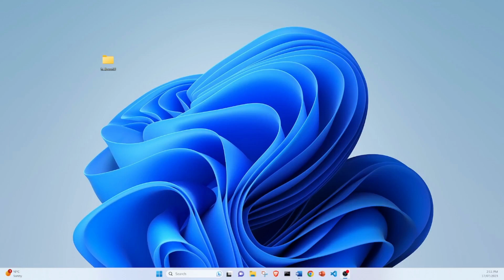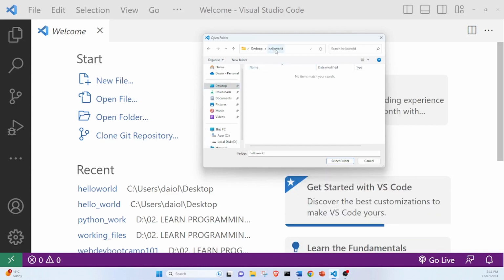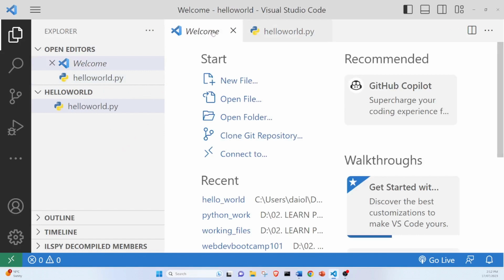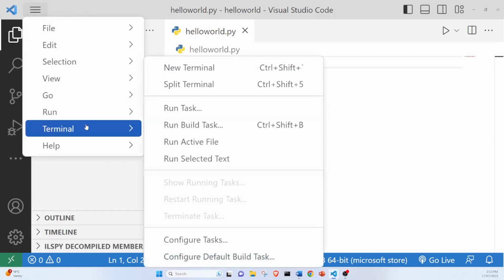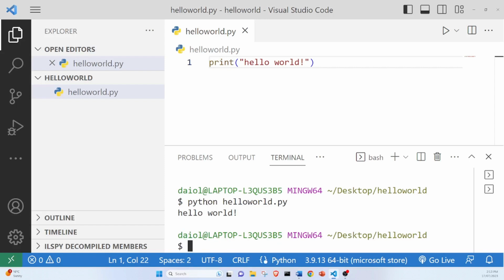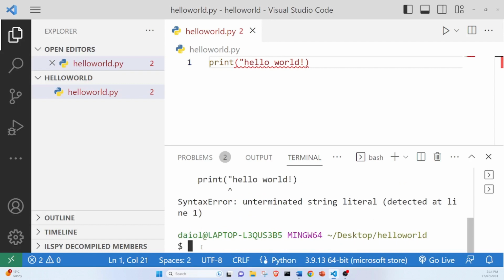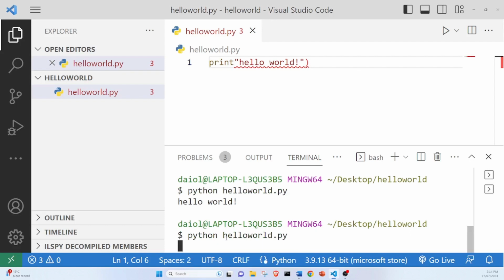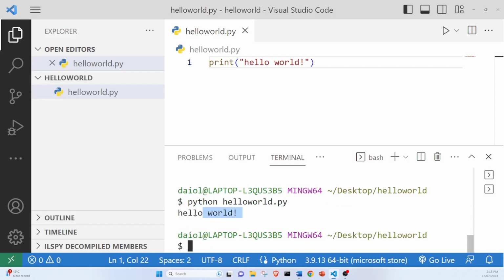#1 learning Python | helloworld!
I'm learning Python and I learned how to print hello world to the terminal.
"Correction: 1:43 Sorry I meant to say quotes, not commas."